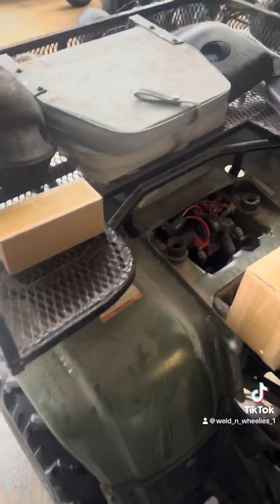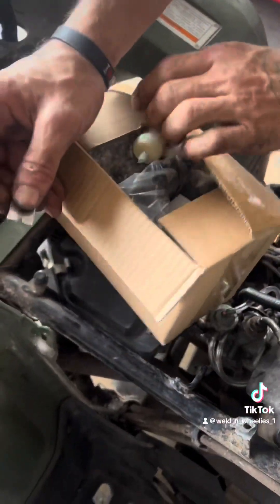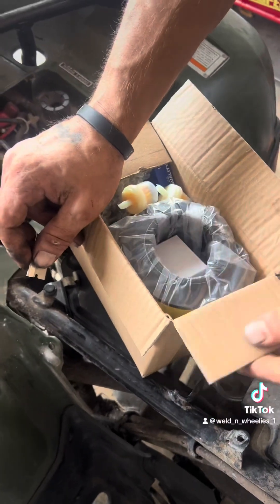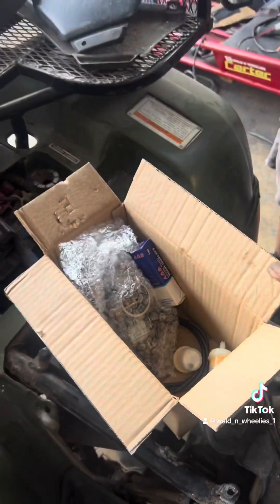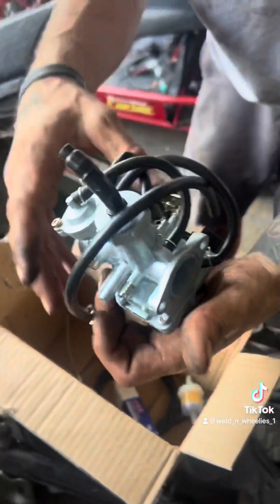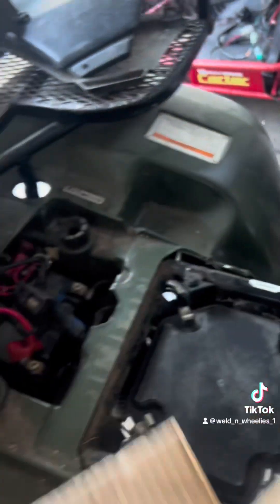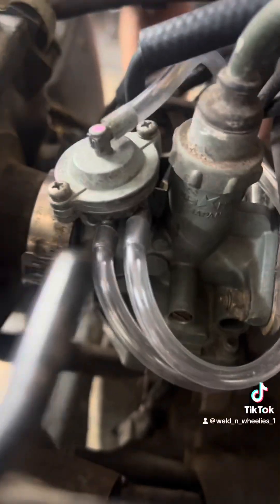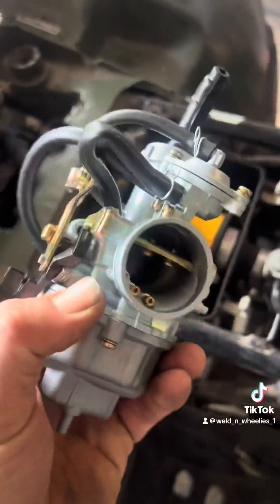Honda Trx300 burnout with bad valves Honda trx250 carb unboxing mini quad drifts around Bball court!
Honda trx300ex still waiting on valves and rocker arms, Honda recon trx250te unboxing carburetor and fuel tank petcock, mini quad hits jumps and drifts around a basketball court !!